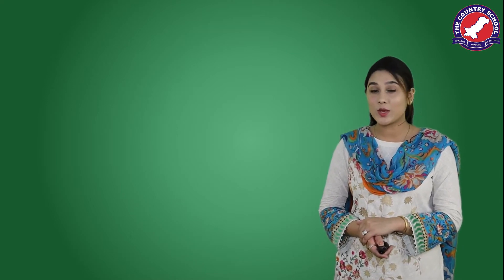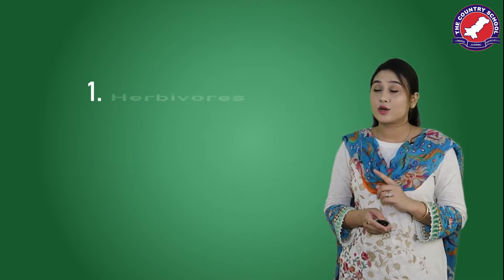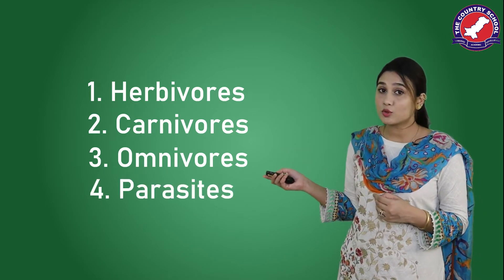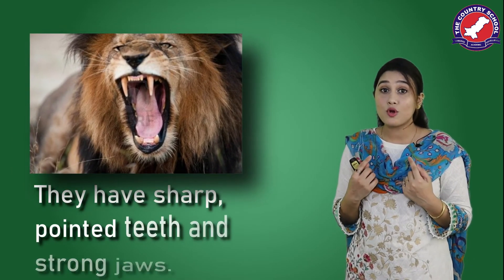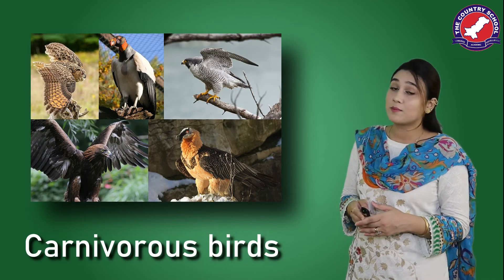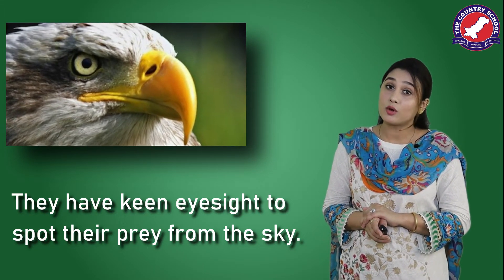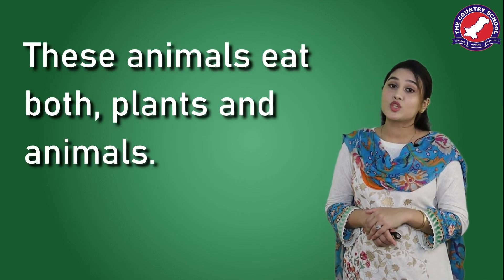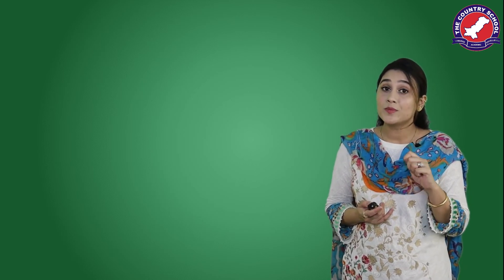Adaptation in Animals for Food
"Previously we learnt how animals adapt themselves according to their habitat. Now you will learn in this video that how animals have adapted themselves according to their food.

What do they eat? They eat plants or other animals. So, they are adapted to find food and eat it. Their teeth and other body parts are adapted to the kind of food they eat.

Adaptation for food in animals is categorized as
Herbivores
Carnivores
Omnivores
Parasite

The teacher explains the features and characteristics of each animal with examples.